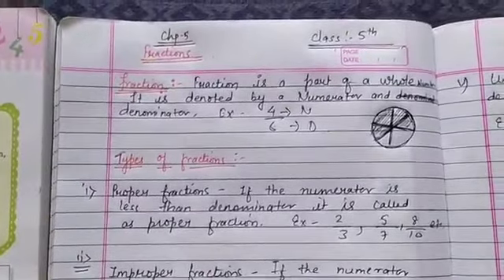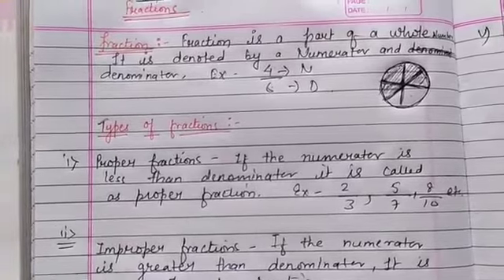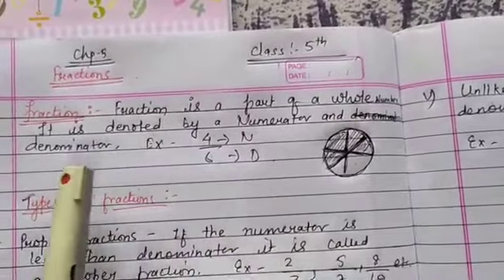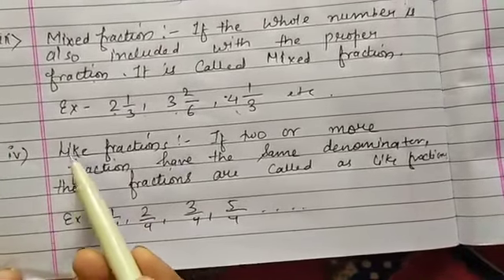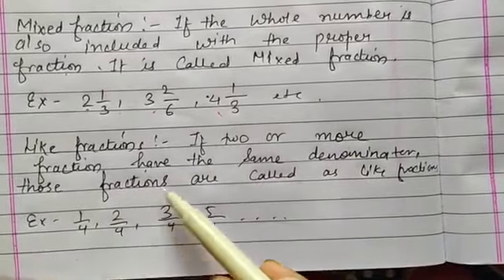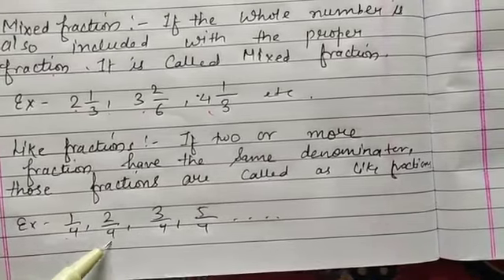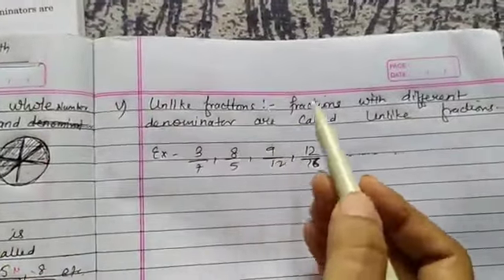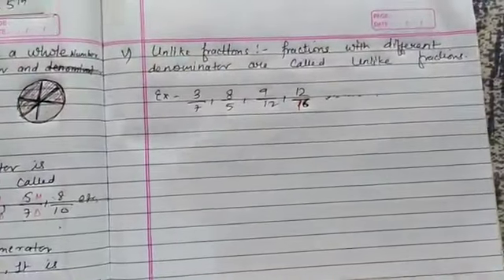Class -5 Maths Chapter5 Fraction